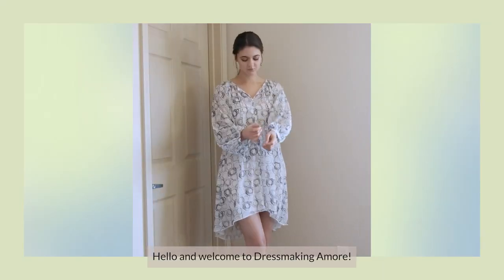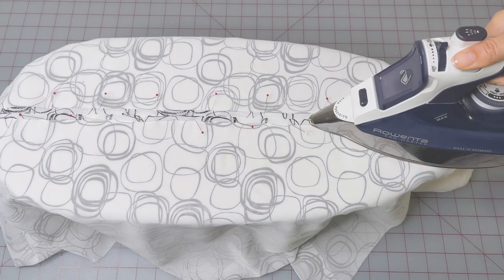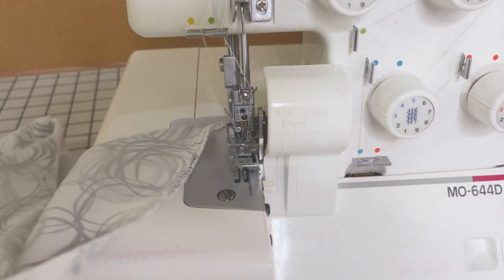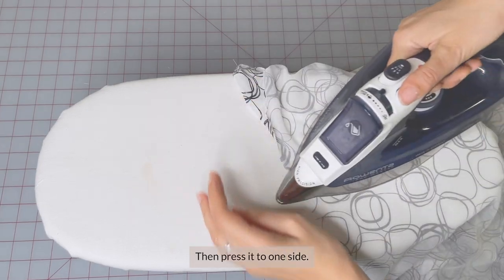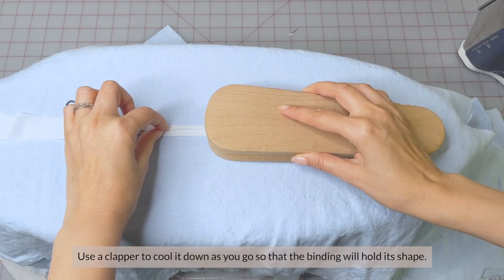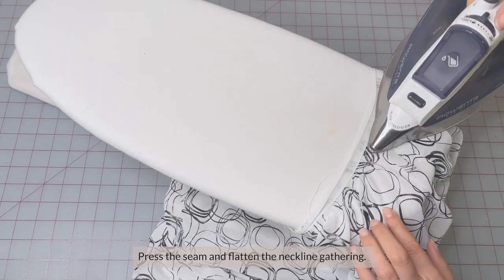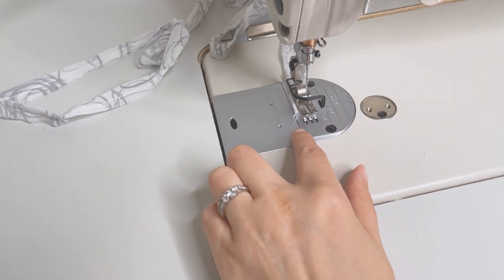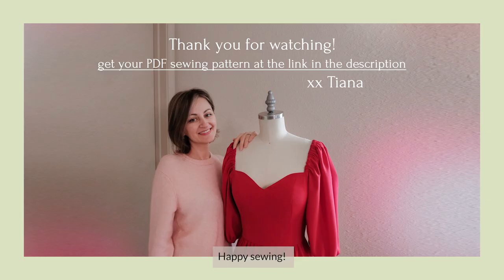DIY Blouson Sleeve Peasant-Style Dress + New CELINE PDF Sewing Pattern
Hi everyone! In this video I’ll show you how to easily make this pretty peasant-style, blouson-sleeved elegant dress!
I’m using my new CELINE dress downloadable PDF sewing pattern, get it

The materials you’ll need for this dress are:
- 2-2.65 m or 2.2-2.9 yds of woven fabric
- Bias-making tool
- loop turner tool
- matching thread
- glasshead pins
- scissors
- measurement tape
- Celine pattern

This pattern is only made for light to medium weight woven fabric such as: Cotton Lawn, Gauze, Georgette, Chiffon, Linen.

Sewing tools used:
Double stick fusible tape
Glasshead pins
Marking tool
Table-top Ironing board
Wooden Tailor’s Clapper
Sewing magnet

Recommended sewing machines:
Janome MOD30
Janome 740DC
Juki M0644D Serger